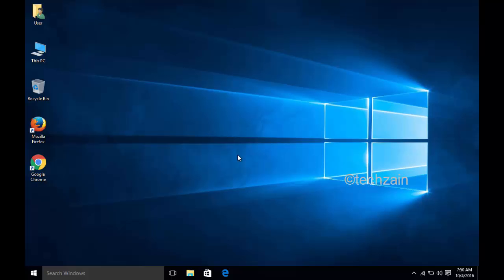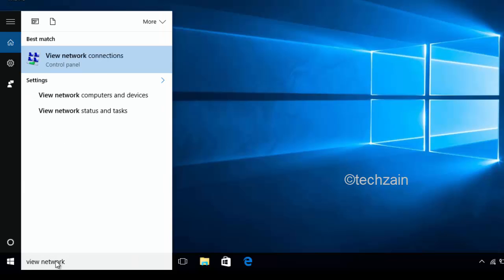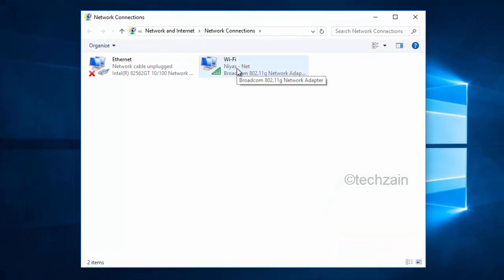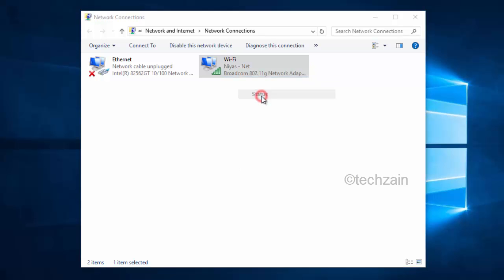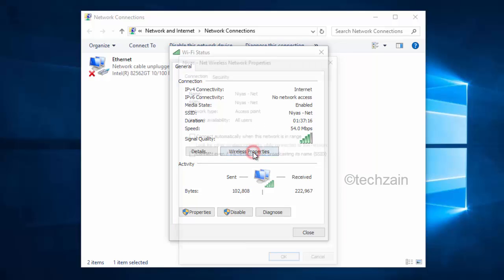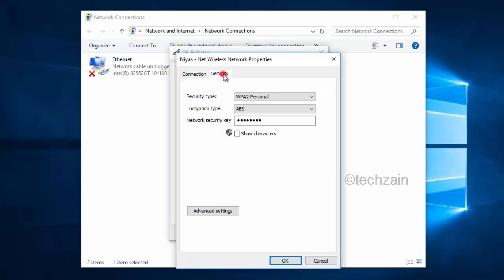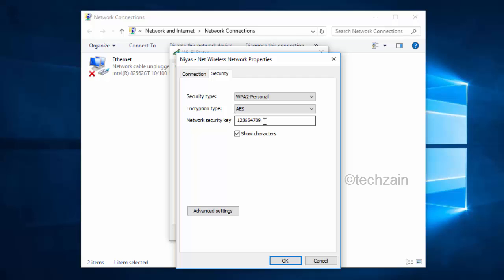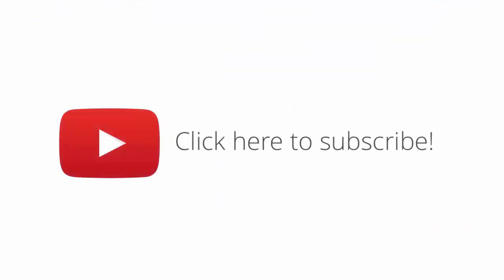How to Retrieve WiFi Passwords Saved on Windows 10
How to retrieve Wi-Fi passwords saved on your windows PC / laptop / phone
How to View/ recover Forgotten Wireless Network (Wifi) Password in Windows 10

View WiFi password of current connection, Finding WiFi Password From Within Windows 10, WIndows 8.1, Windows 8, WIndows 7
find a wifi password saved in Windows